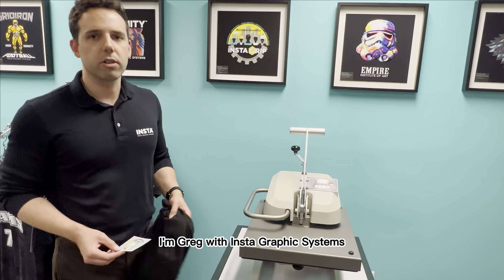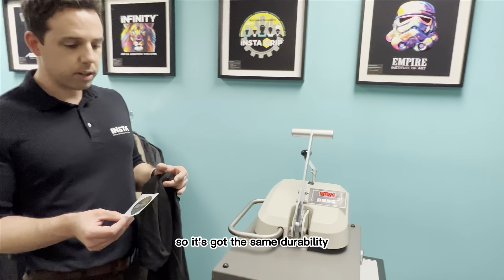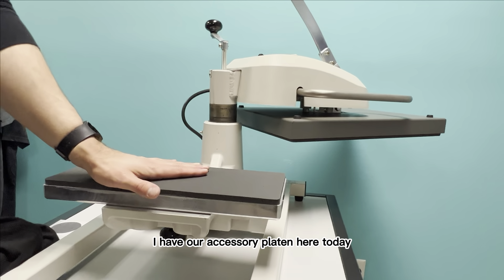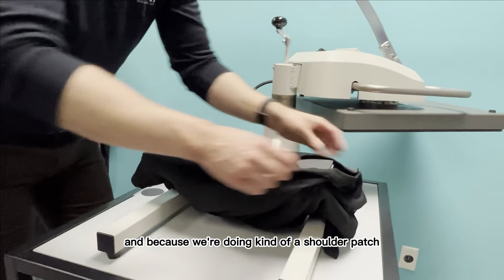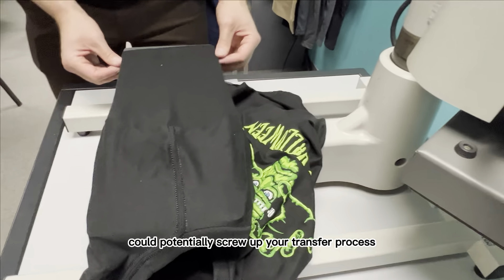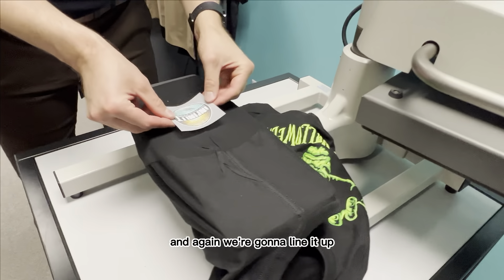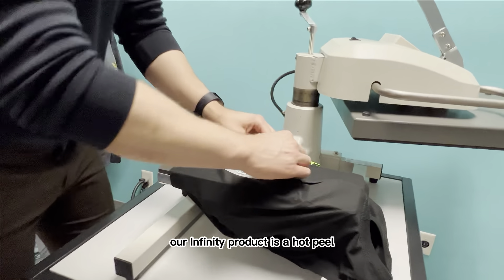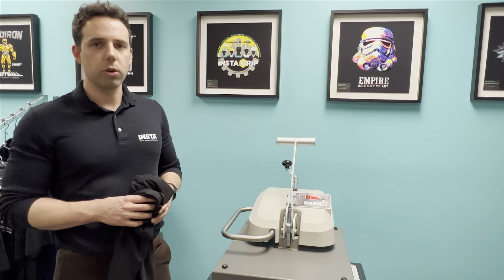Decorating Shirt Sleeves - Insta 256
In this video, we demonstrate how to properly load a t-shirt sleeve onto the Insta 256 using a 6" x 15" attachable platen (sold separately).